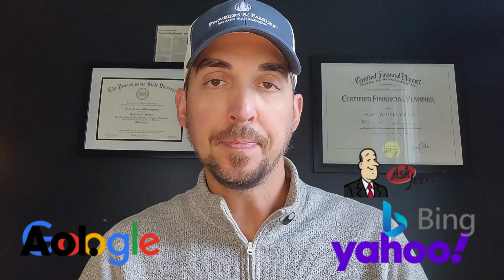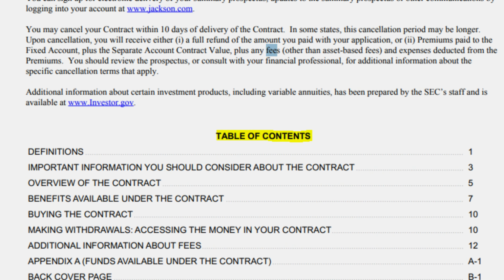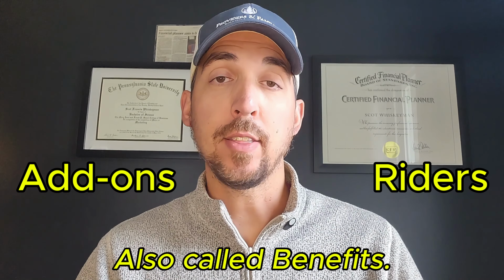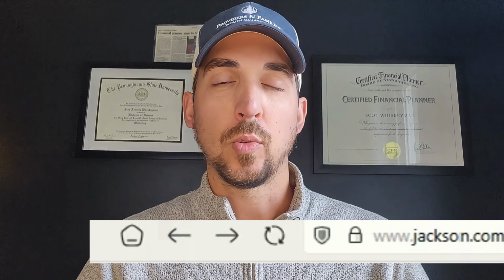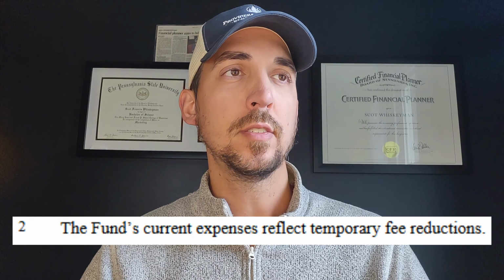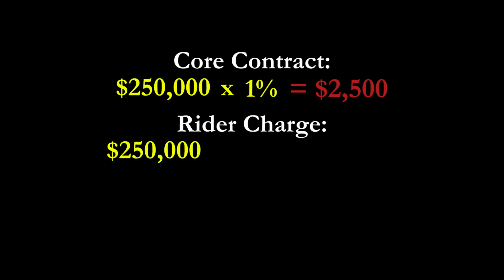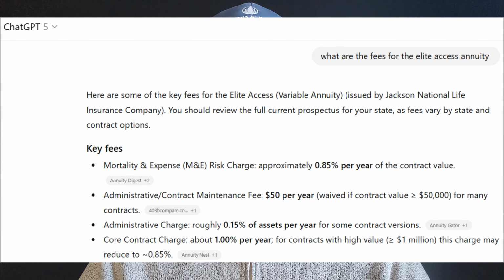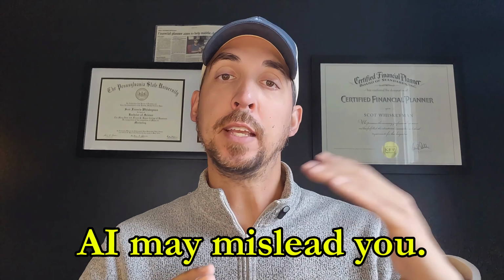How To Find Out EXACTLY What Your Annuity Costs🔍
Wondering how much you're paying for your variable, registered index-linked, or fixed-indexed annuity?

In this video, I'll walk you through the process I use with my client to help them determine how much they're paying.

Annuity expenses don't have to be a mystery!

COMMON FEE NAMES 👉 Administrative Fee/Charge, Mortality & Expense (or "M&E"), Rider (common rider categories, since names can vary dramatically: Income Rider, Death Benefit Rider, Long-Term Care Rider, Liquidity Rider, Return of Premium (or "ROP") Rider, Index Lock Rider, Spousal Continuation Rider (typically no charge, but could be worth asking), Guaranteed Accumulation Benefit)